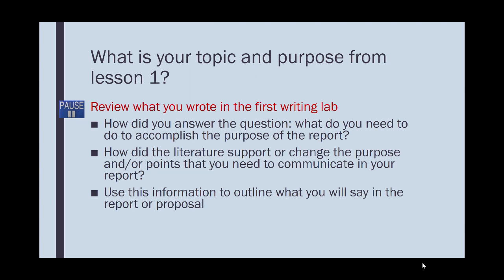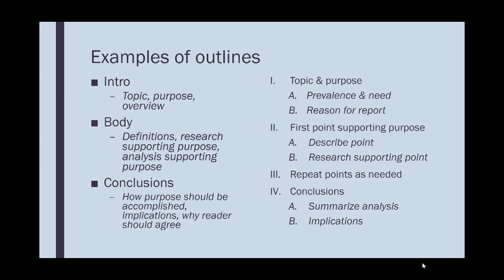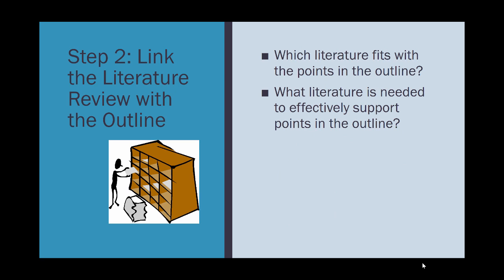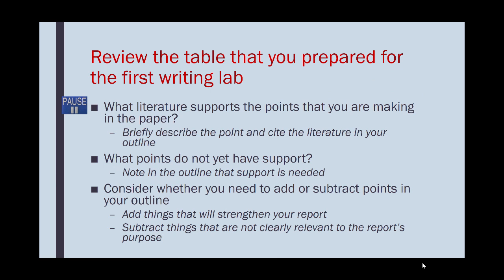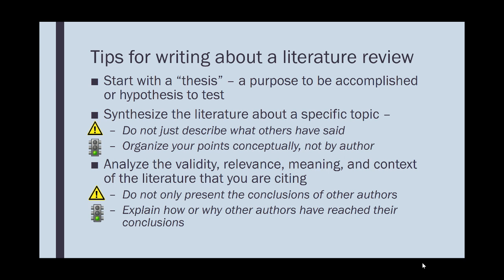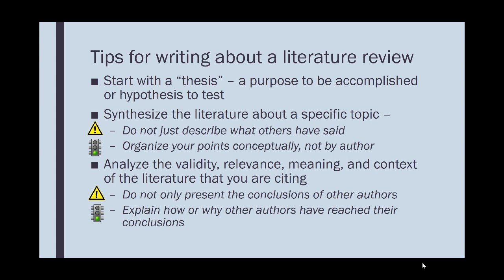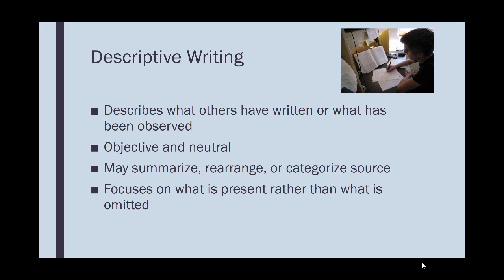Module 1 Lesson 2